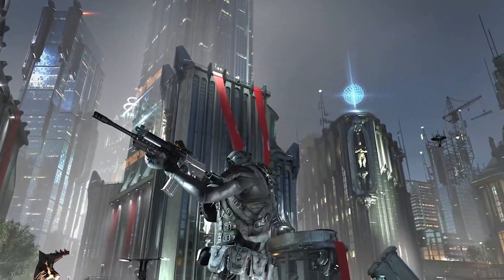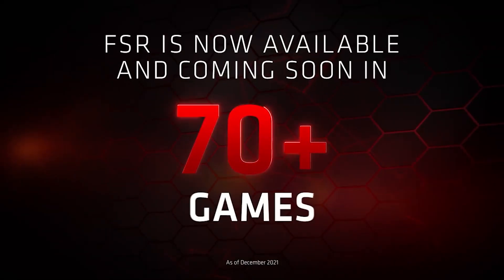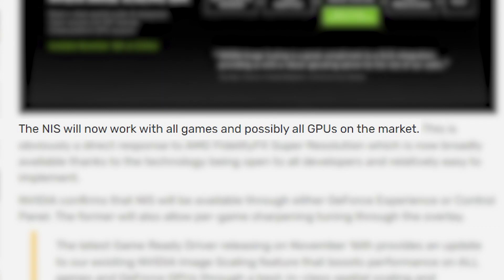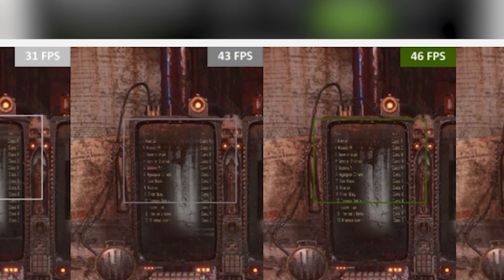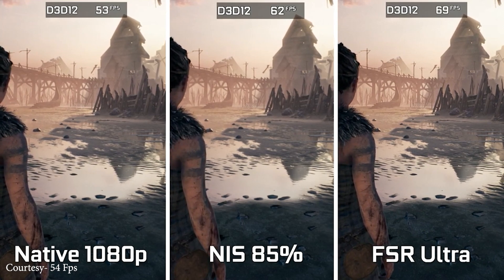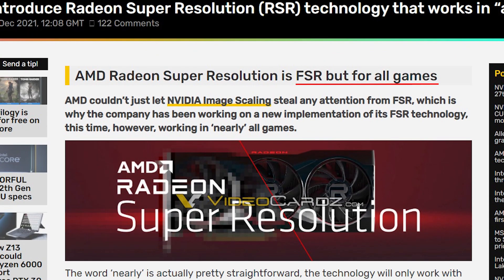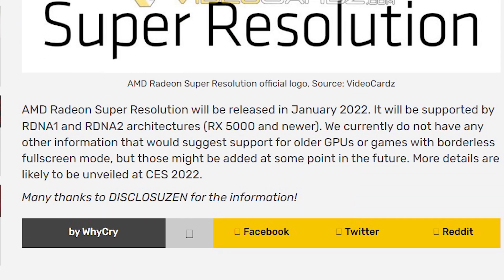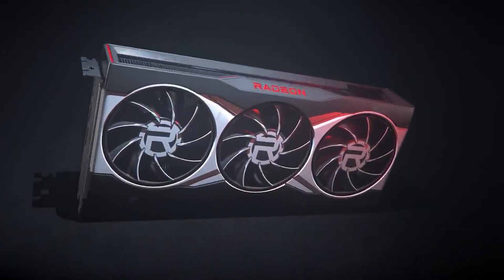Free performance for everyone with AMD RSR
AMD won't let Nvidia get away with NIS. AMD is soon releasing an upscaling technique that will enhance gaming performance and quality, unlike FSR.

CPU- Intel Core i5 12400F
Motherboard- ASUS Prime B660M-A D4
RAM- Corsair Vengeance RGB PRO 16GB
Graphics Card- AMD Radeon RX 6600 XT
Storage- WD BLACK 500GB SN750 SE
PSU- Corsair RMX series RM650x
Chassis- be quiet! Pure Base 500DX